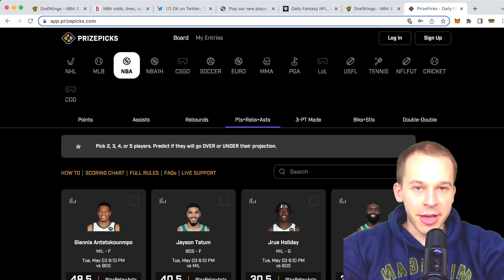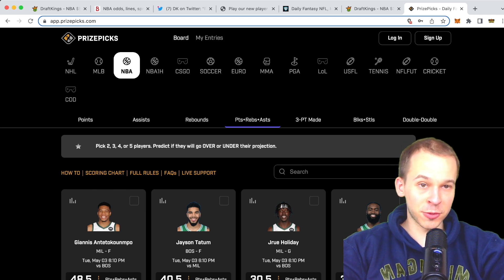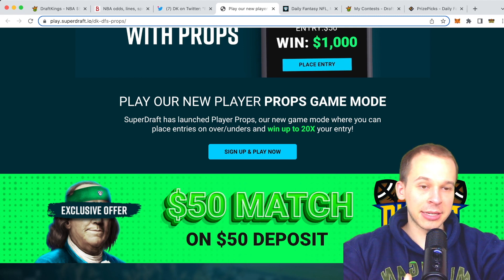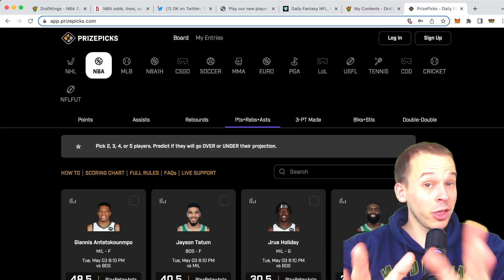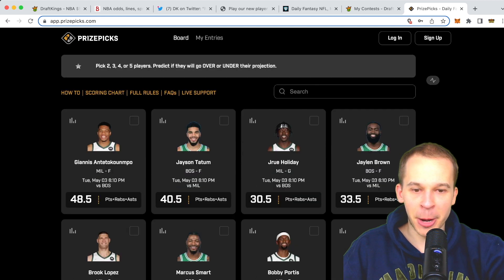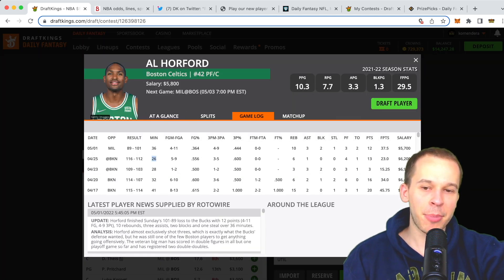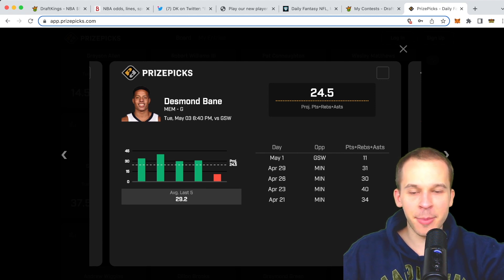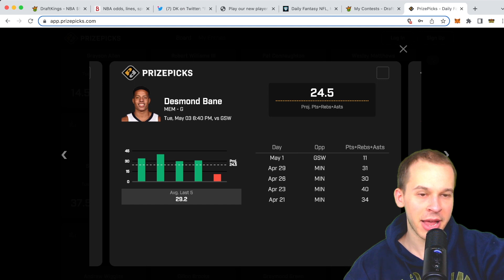PRIZEPICKS NBA PLAYER PROPS (5/3)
In this video, I go over my favorite player props on PrizePicks!

💰 DFS EDUCATIONAL VIDEOS 💰